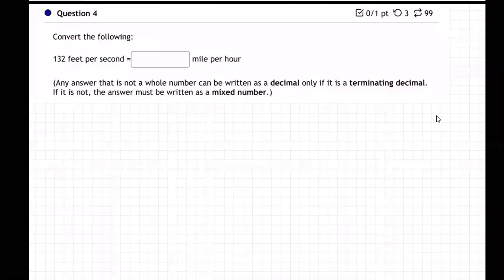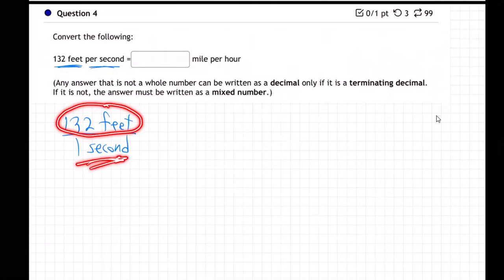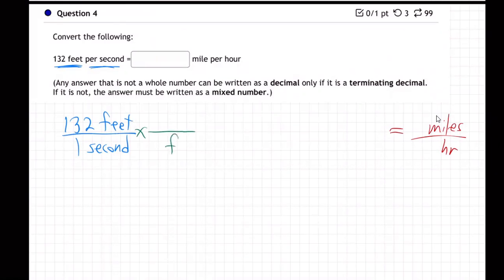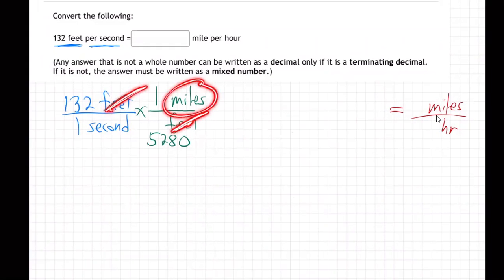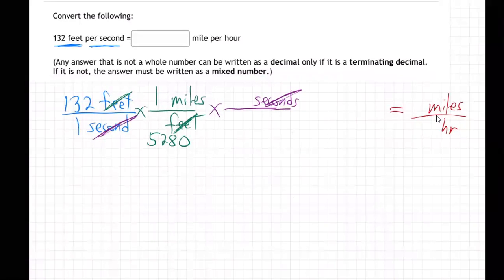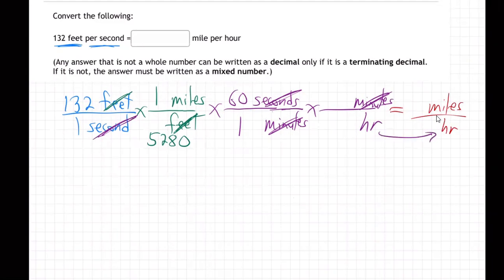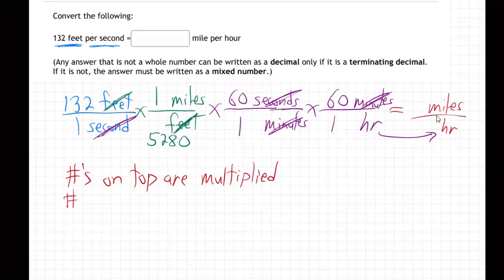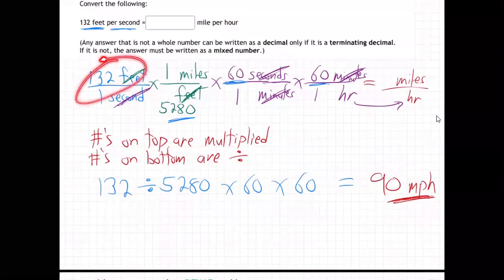m10b-unit 1 lecture HW 9 - 4